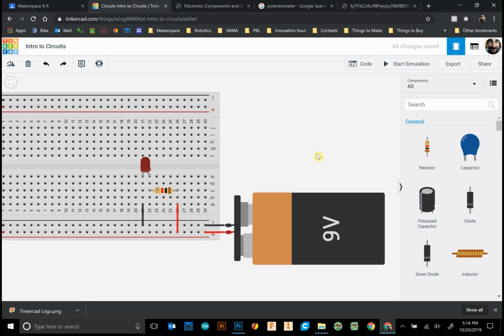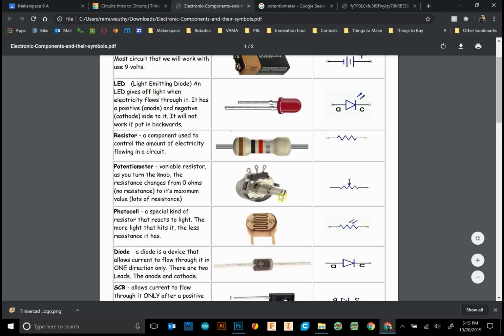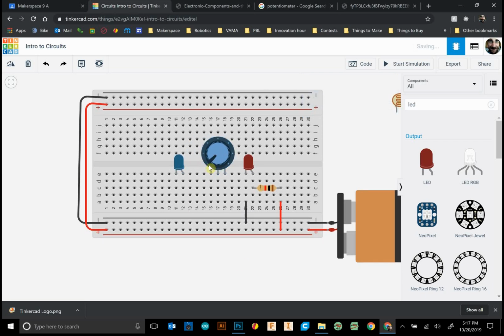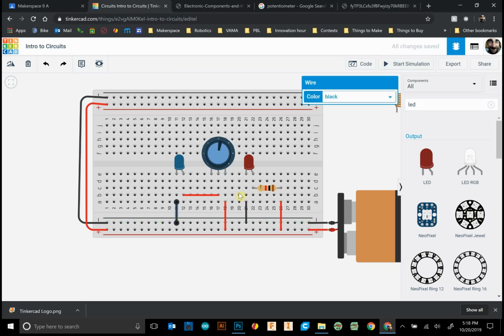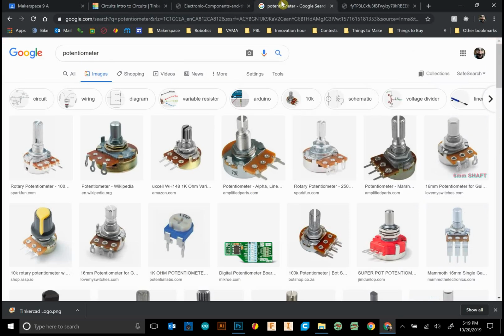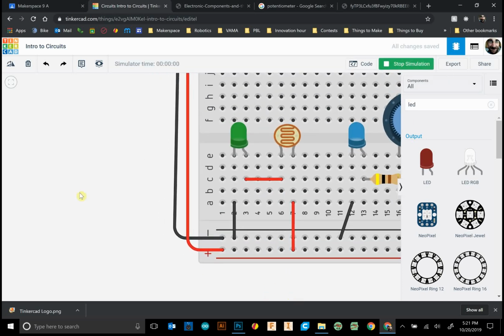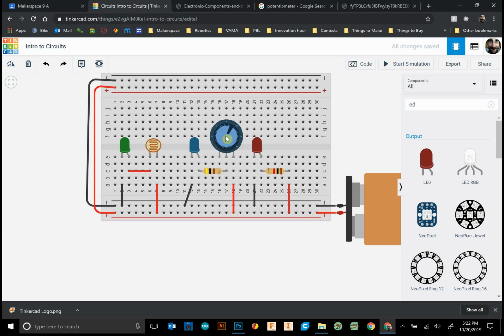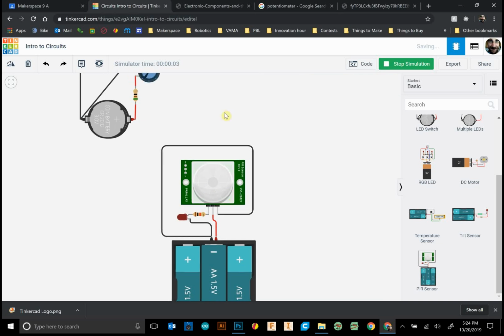Intro to Tinkercad Circuits Part 2 - Varying the resistance of an LED circuit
This video walks through the basics of Tinkercad Circuits and shows how to connect a potentiometer and photoresistor to an LED in order to vary the resistance.

Credit for the component chart goes to Steve Claassen, a teacher in Courteney, BC, Canada.